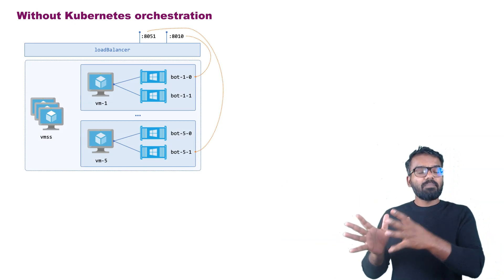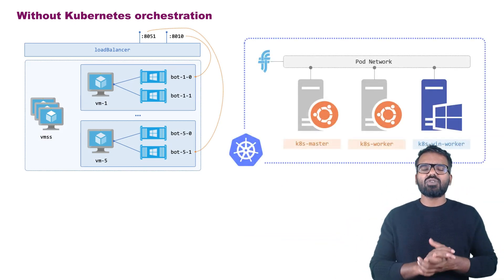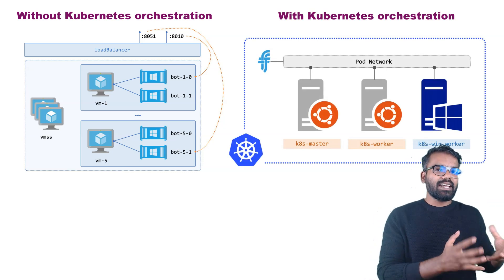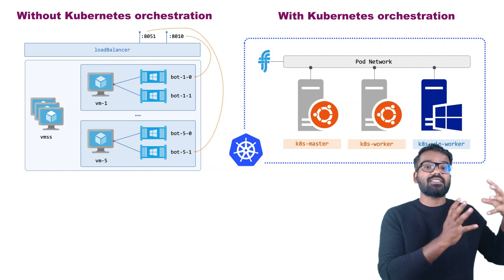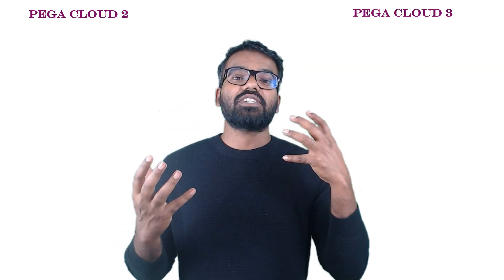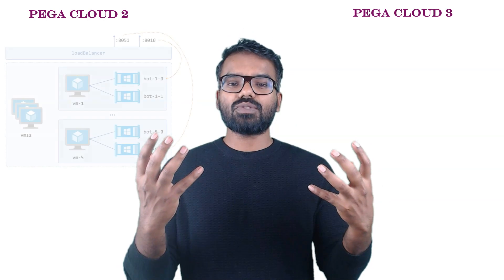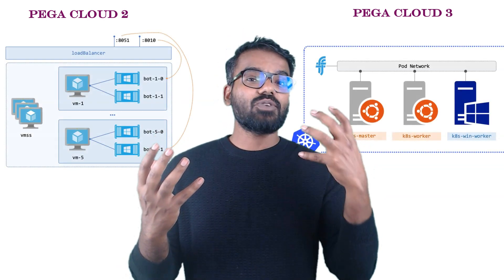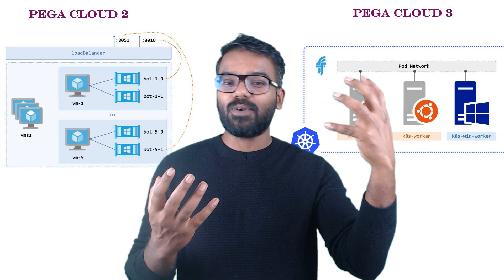Everything about Pega Cloud in 10 mins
👉 Introducing the next-gen Pega Cloud version 3

👉 Differences between Pega Cloud 2 Vs Pega Cloud 3

👉 Advantages & cost benefits of using/moving to Pega Cloud version 3

👉 Environments and network connection with Pega Cloud

👉 My Support Portal tickets & My Pega Cloud portal

👉 Monitoring solutions and database access